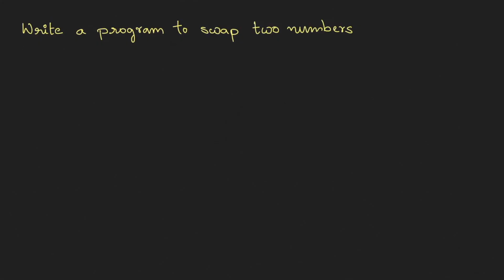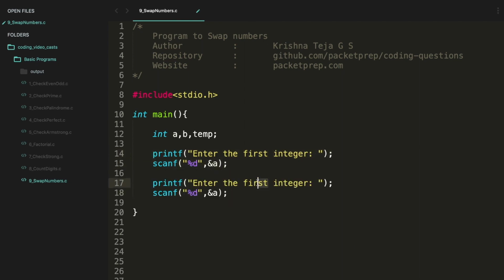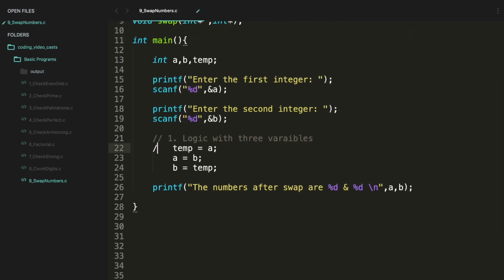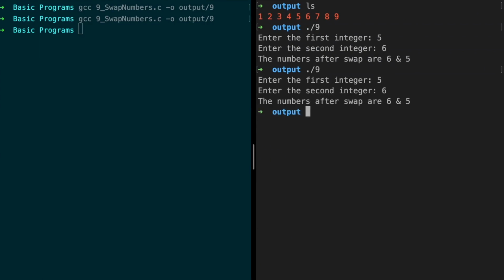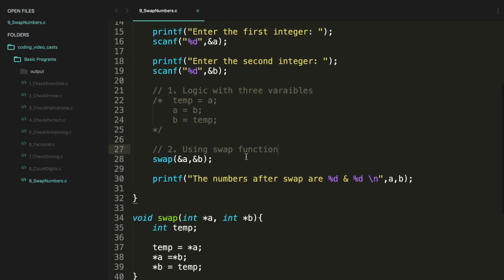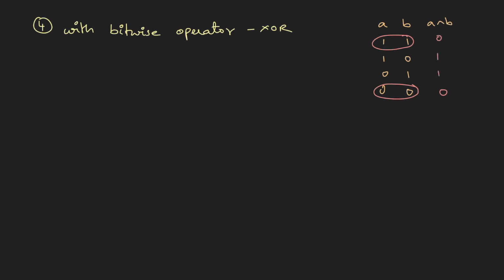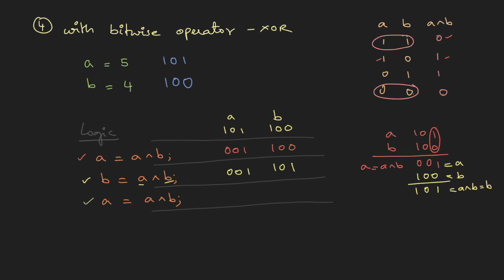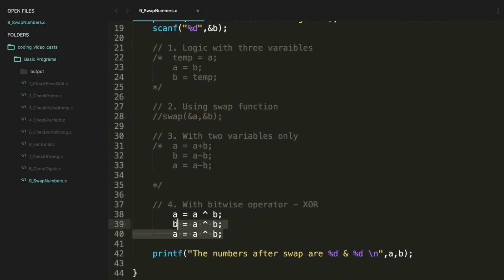L38 - C Program to Swap two numbers - Coding - TCS NQT | TCS Ninja | TCS Digital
This lecture covers four methods to implement swapping of numbers. The methods are using temp variable, call by reference - swap function, without temp variable and bit manipulation technique